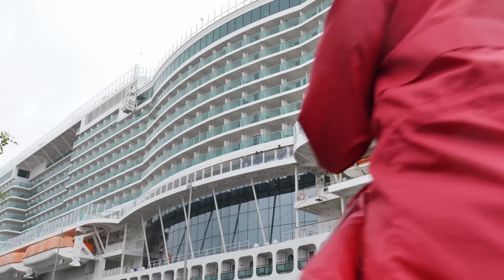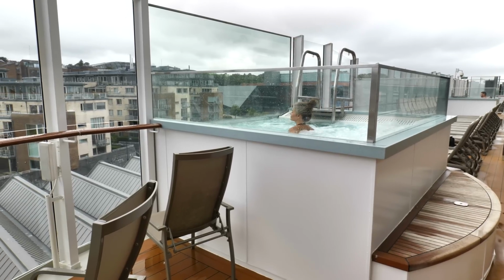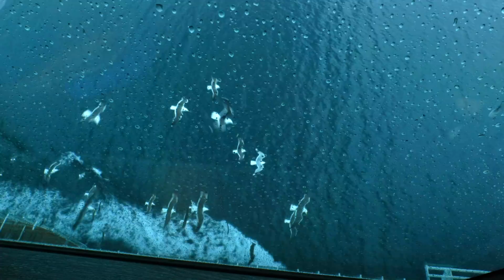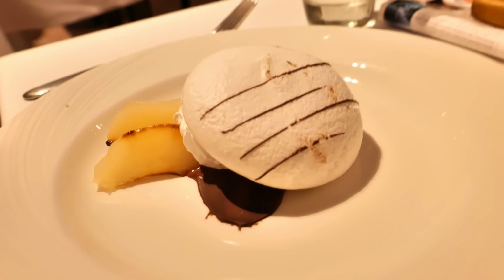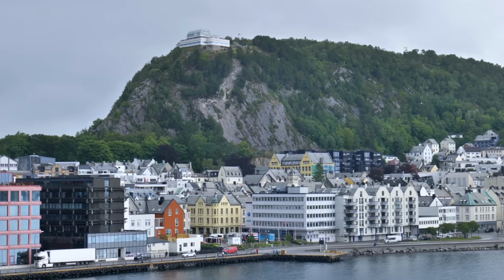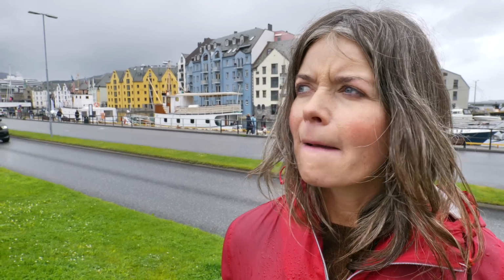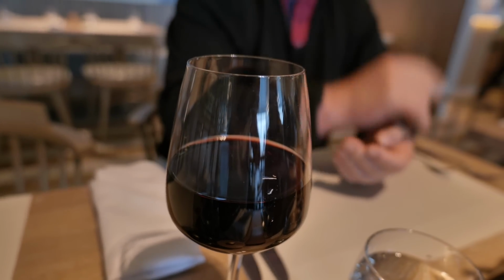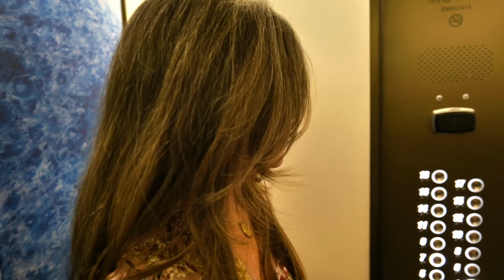P&O IONA Norwegian Fjords Cruise | Stavanger, Alesund Aksla Viewpoint, Beach House & Theatre Review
Part 2 of our Iona Norwegian Fjords cruise sees us stopping in our first port, Stavanger. Unfortunately the weather gods weren’t on our side so we couldn’t do any excursions but we enjoyed a wander around the pretty streets.

Back on board Iona we took advantage of one of the outdoor whirlpools on promenade deck and enjoyed a cocktail in the Crows Nest for the Stavanger sail away.

Ålesund was our second stop and again the weather was abysmal. We still managed to hike up to Aksla viewpoint and despite getting wet and very windswept we were rewarded with fantastic views of the town.

We had one of our favourite meals on Iona at The Beach House (if you’re a steak lover you should definitely treat yourself to the lava salt steak). It was DELICIOUS!

And we also enjoyed a couple of shows in Headliners theatre. A jam packed couple of days!